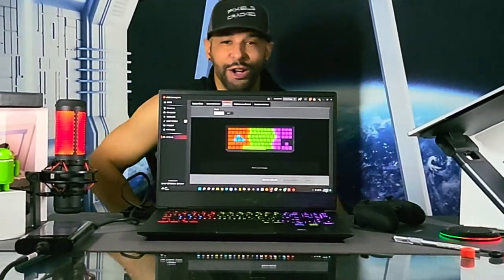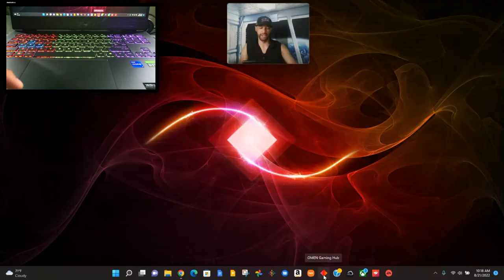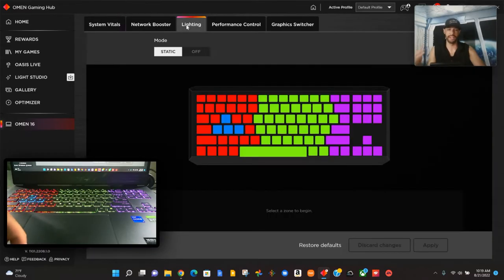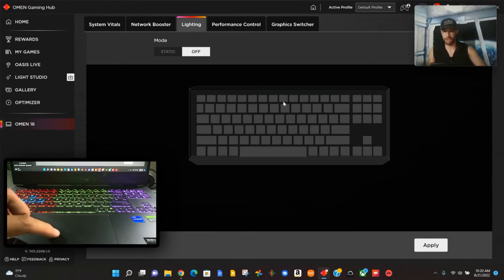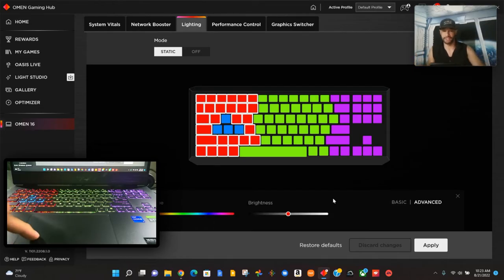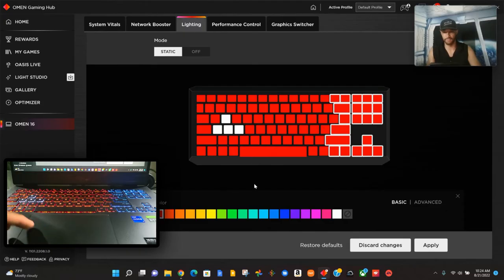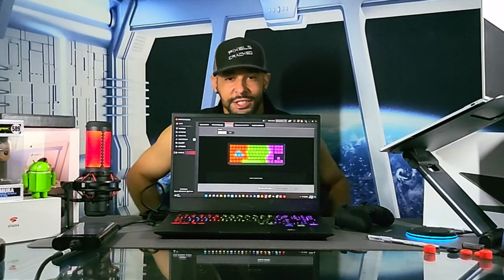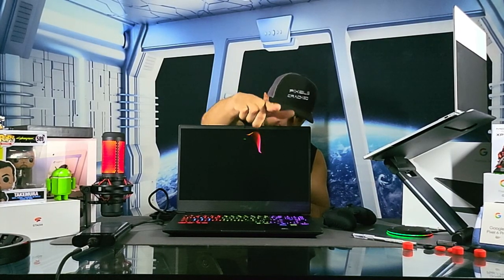HP Omen 16 Gaming Notebook PC: How To Customize Keyboard With Omen Gaming Hub - Tutorial & Review!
In today's video we will be demonstrating keyboard Customization on the HP Omen 16 with the HP Omen Gaming Hub.

As for this video, it’s featured on the HP Omen 16 playlist so you can find information related to this topic quickly and easily.

Please make sure to leave your questions and comments down below in regards to this hardware as it can inspire upcoming videos.

Audio Recorded With HyperX Quadcast Microphone: